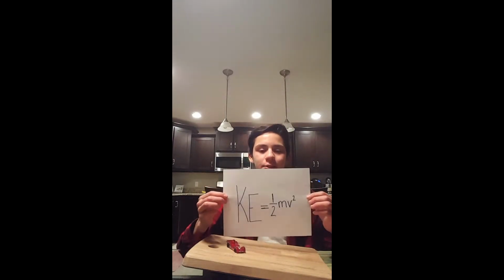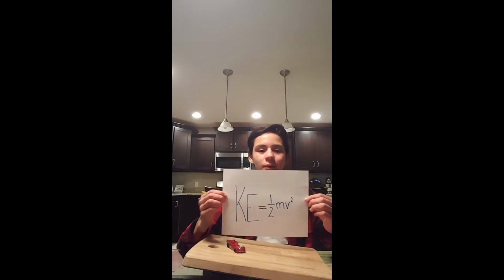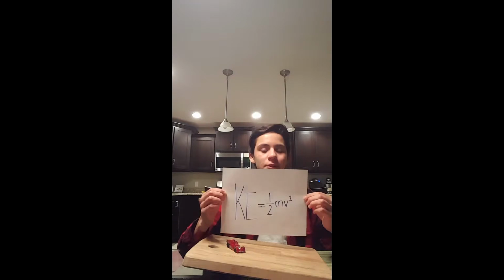Chemistry lesson: The basics of Energy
Homework assignment for Chemistry in which I explain a topic in Chemistry that we learned during the year